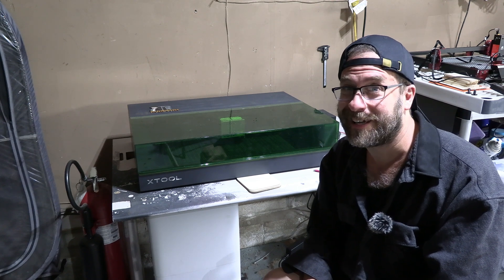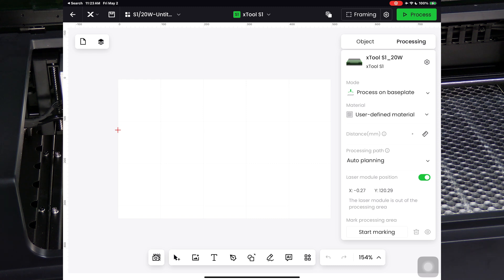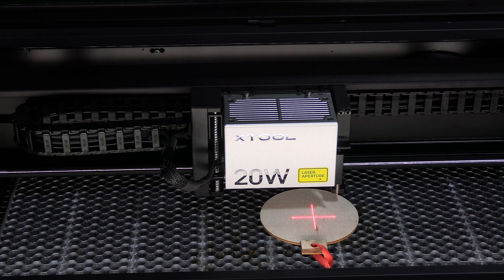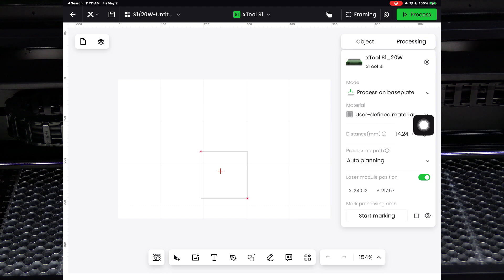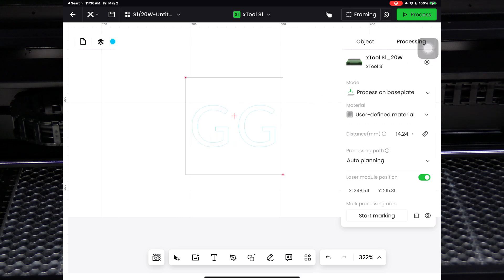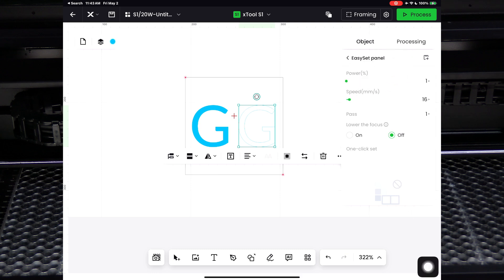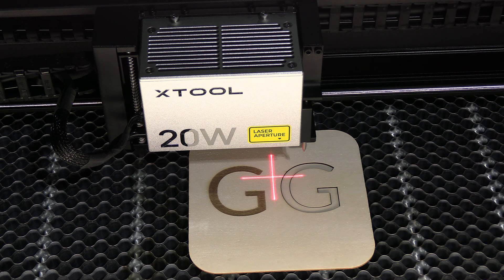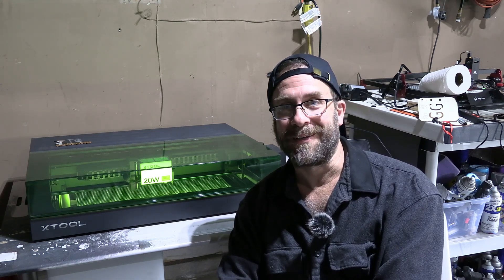XTOOL S1 Laser Cutter: TUTORIAL - Your First CUT & ENGRAVE - with Creative Space APP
​@xToollaser  XTOOL S1 Laser Cutter: TUTORIAL - Your First CUT & ENGRAVE - with Creative Space APP

My 3D Printing Udemy Course:
3DRUNDOWN.COM
CURARUNDOWN.COM
BAMBURUNDOWN.COM